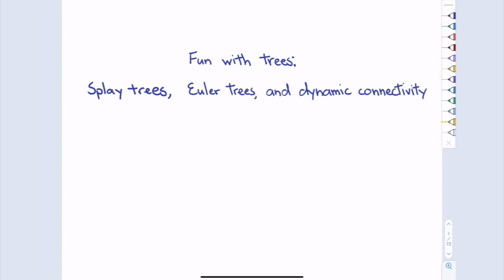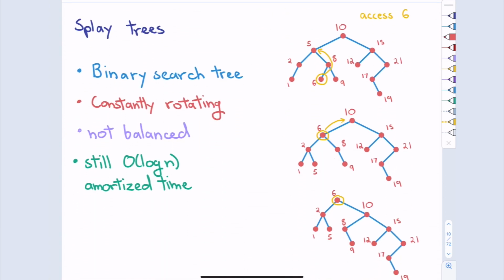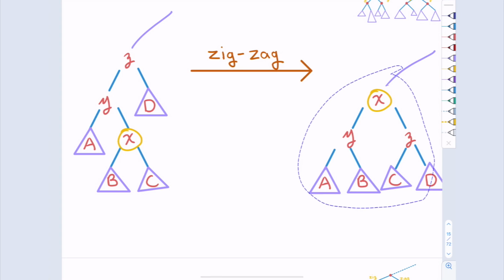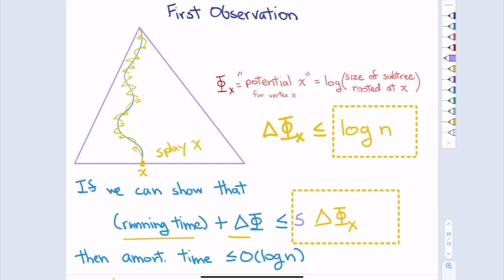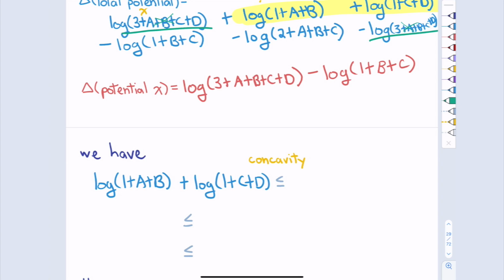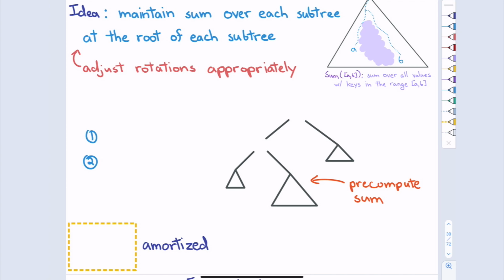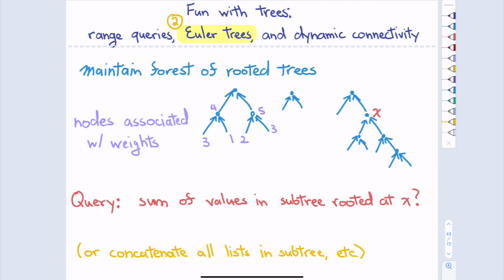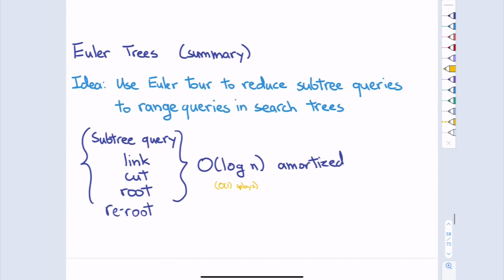Fun with trees (Fundamental Algorithms, Spring 2022, Lecture 24)